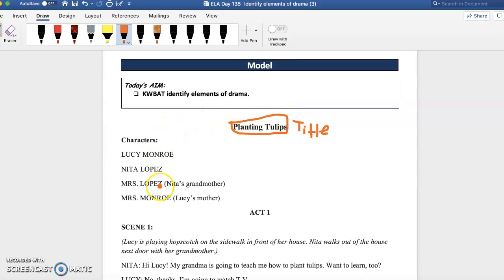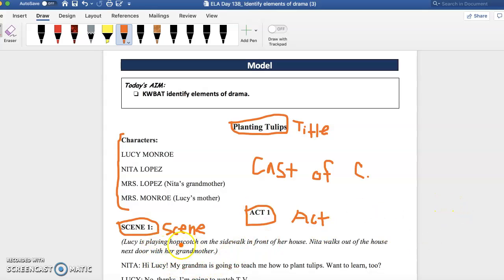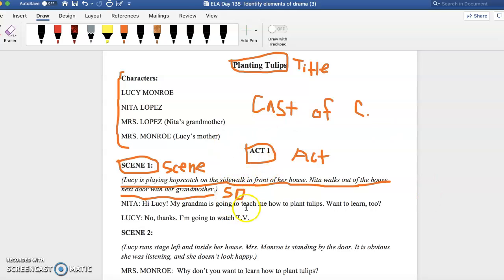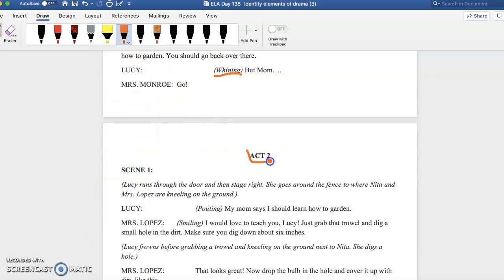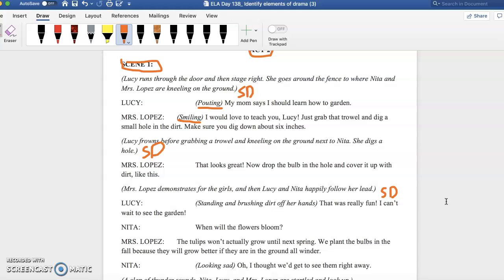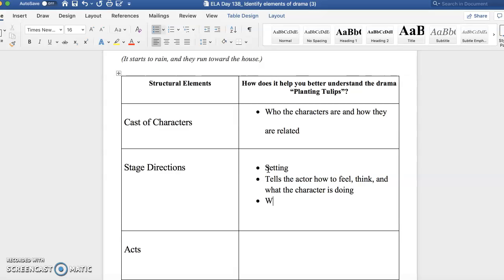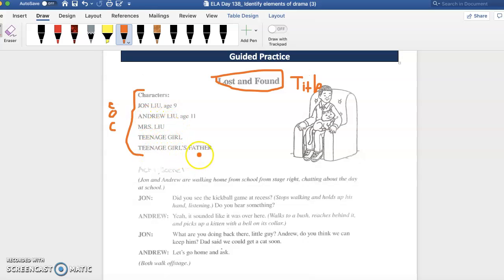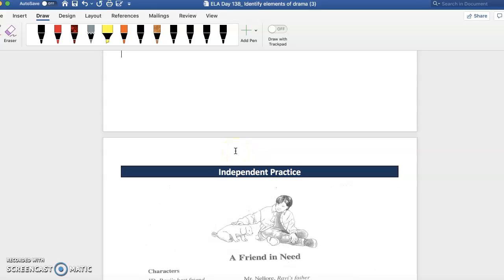4.15.20_Simmons ELA_Drama Part 2